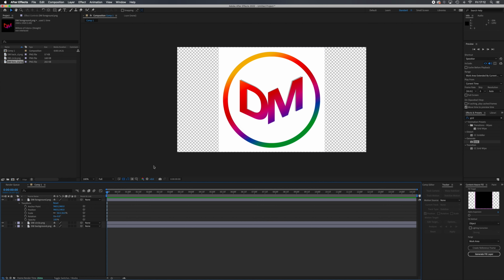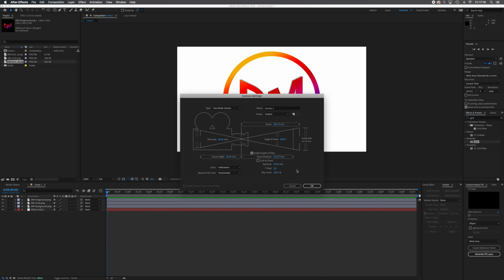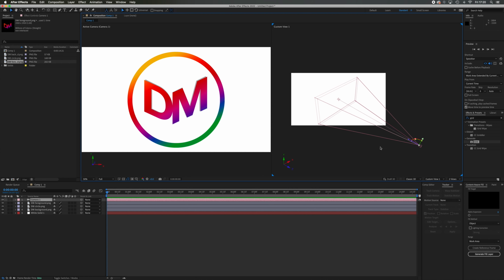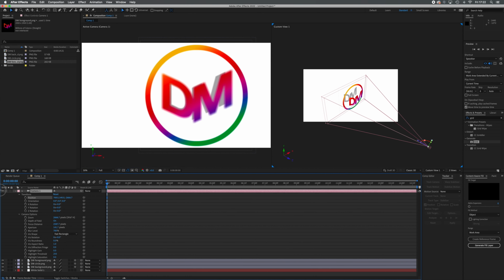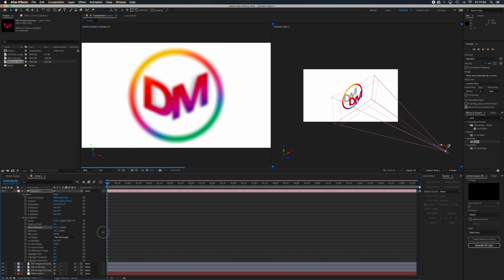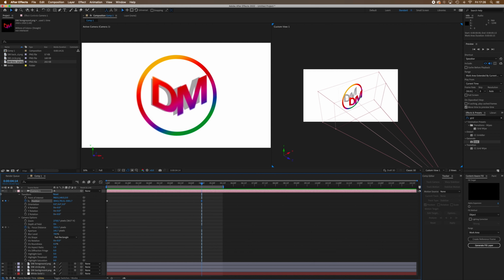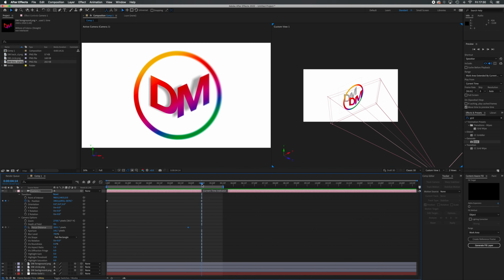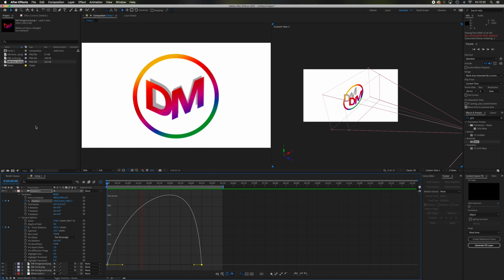UoG Digital Media: After Effects Tutorial. Introduction to the 3D space: The Virtual Camera.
In this video we'll be using the virtual camera that we've previously just used as part of the 3D Camera Tracking tools, to actually 'film' virtual scenes in After Effects.